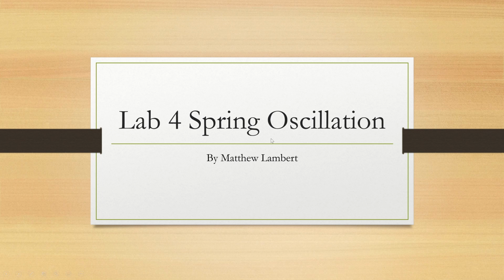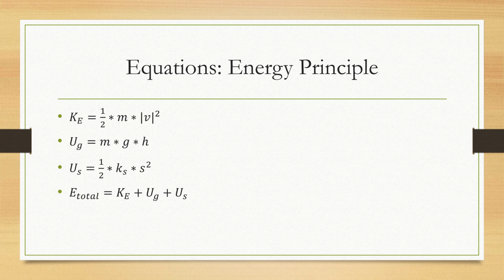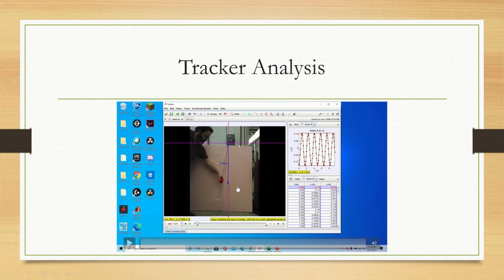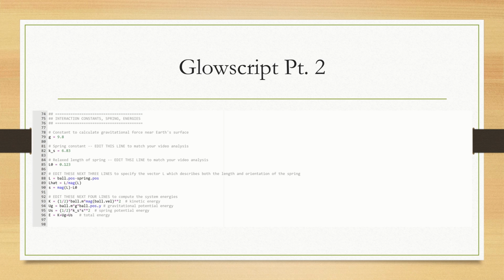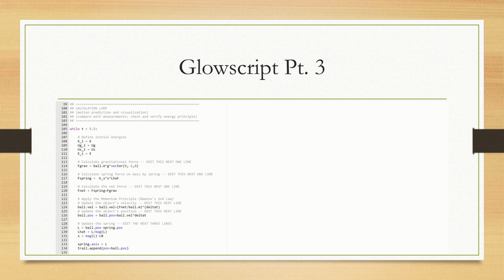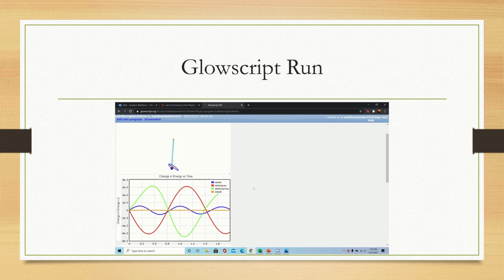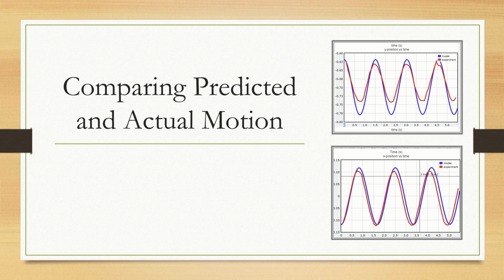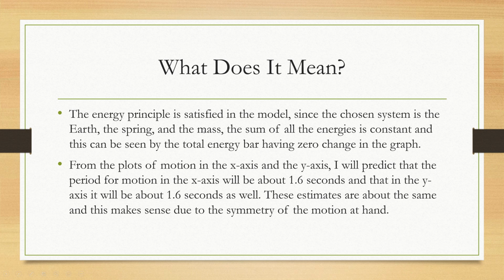Lab 4 Spring Oscillation